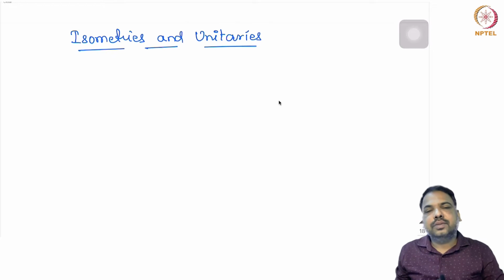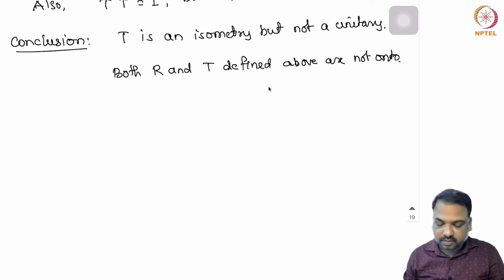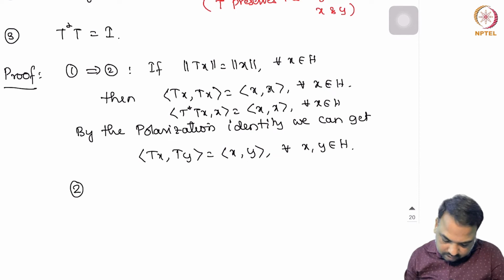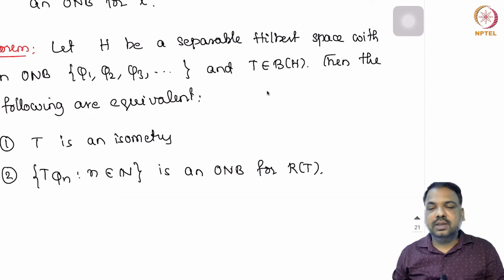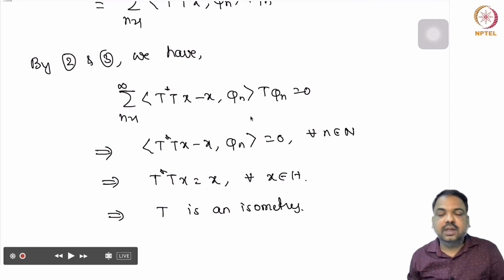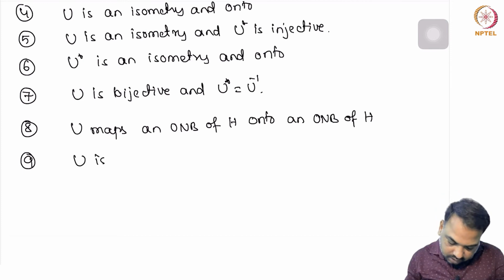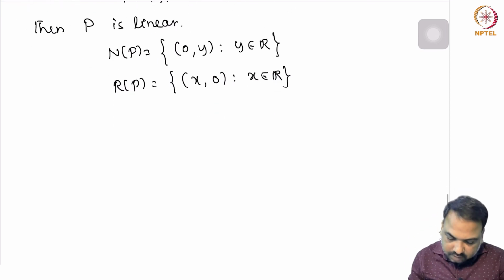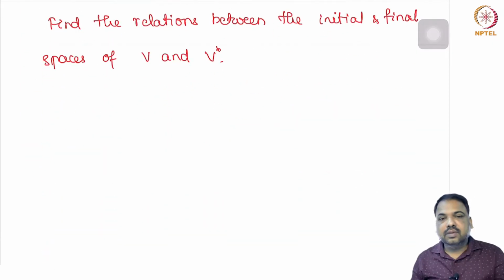Isometris and Unitaries